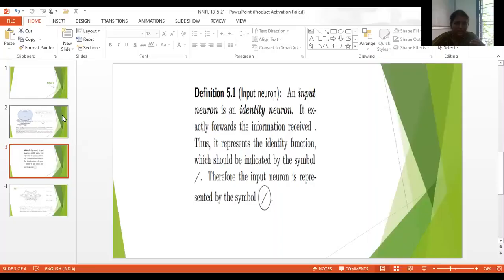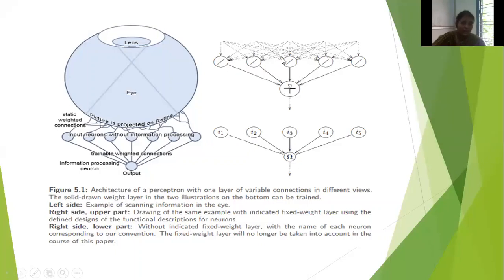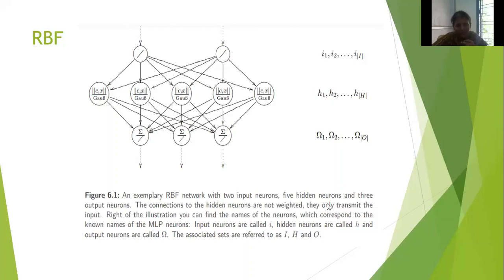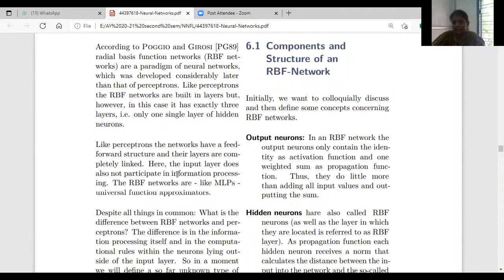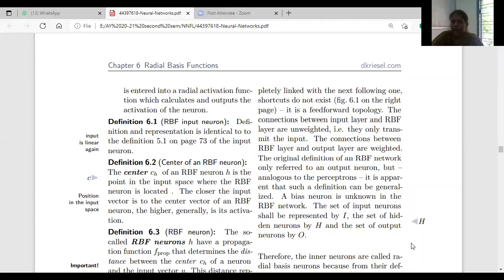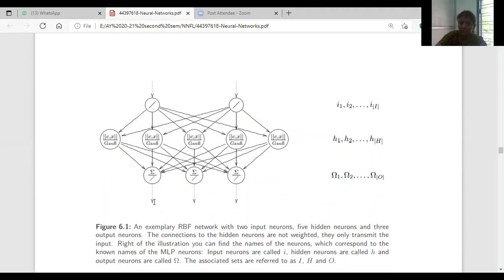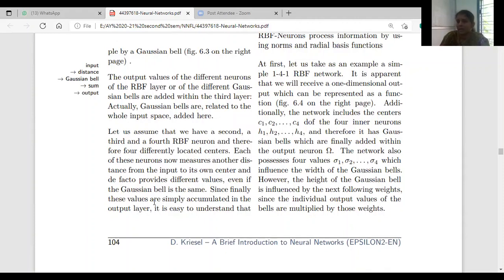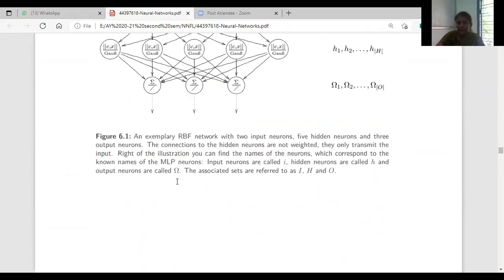NNFL 18-6-2021 RADIAL BASIS FUNCTION